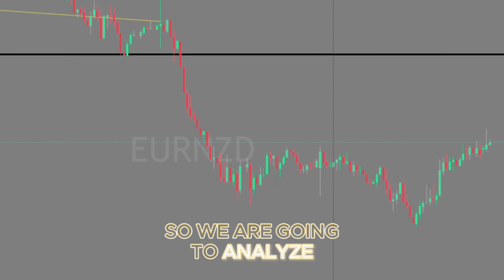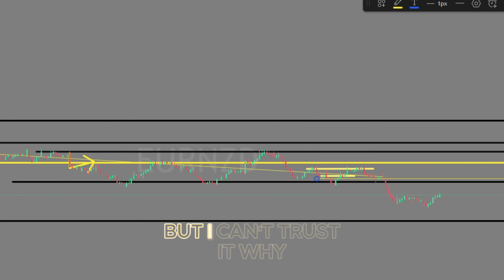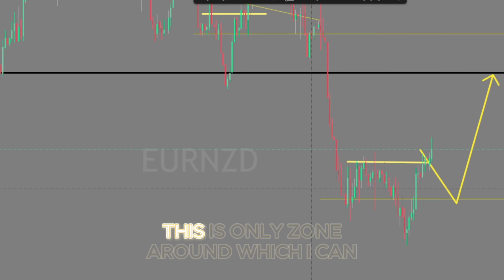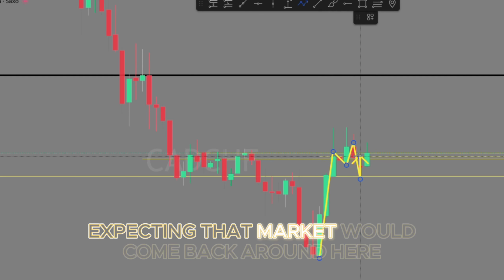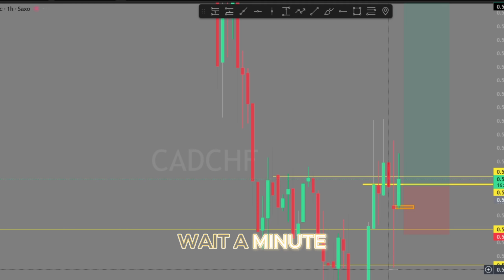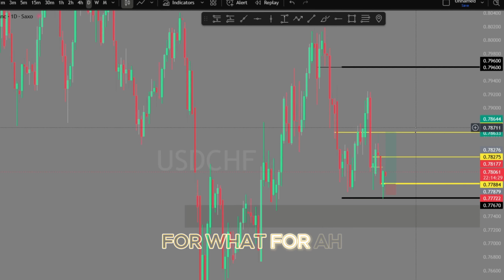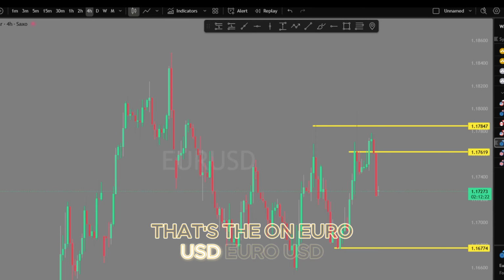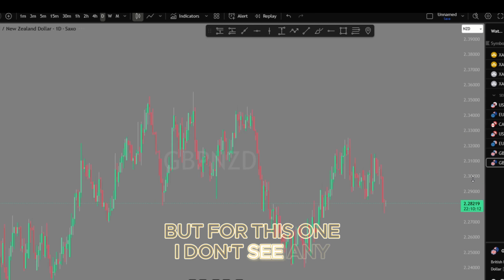Hunting Liquidity on Gold 🟡⚖️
Body: XAUUSD doesn’t move by accident. In this video, I’m breaking down the recent liquidity grab and where the institutional "Smart Money" is likely headed next. We aren't chasing the move; we’re waiting for the footprint.
The Play: * HTF Bias check 📈

    POI Identification 🎯

    Lower timeframe entry confirmation ⚡
    Call to Action: Are you Bullish or Bearish on Gold this week? Drop your bias below! 👇